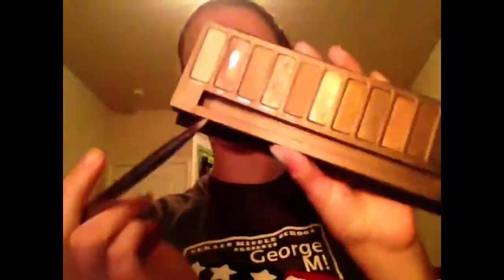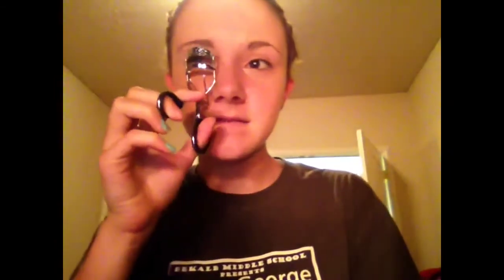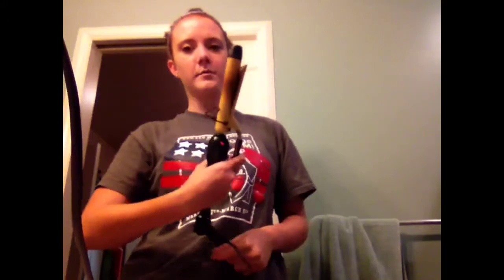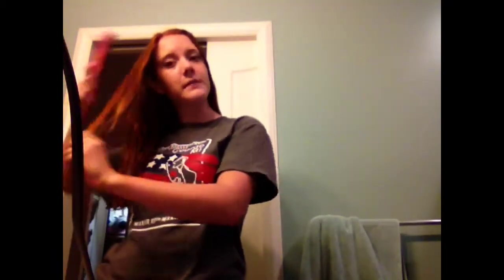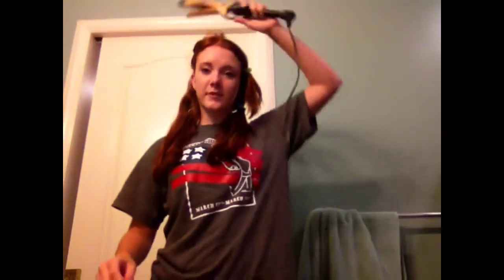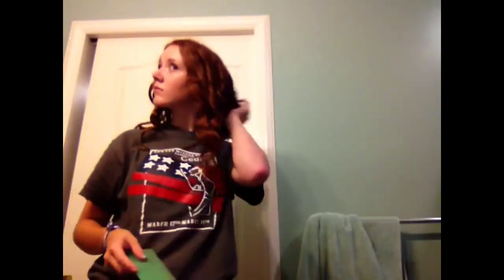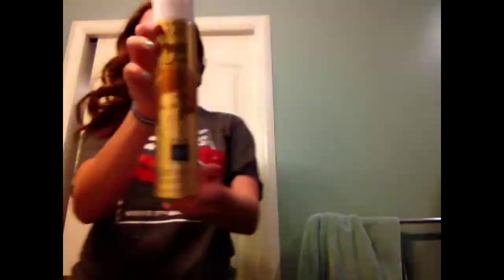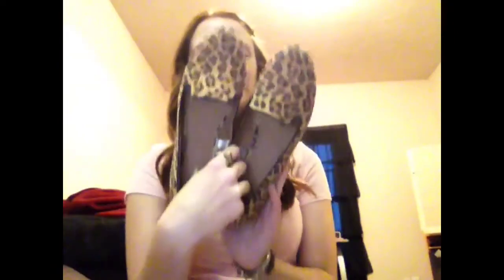Back to school hair makeup and outfit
This is a getting ready video. Sorry if I look dead.